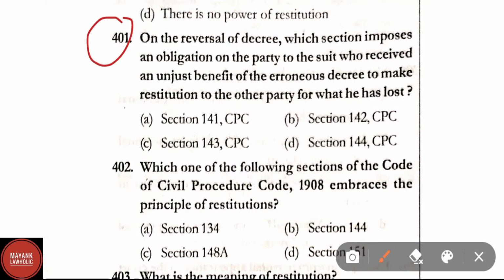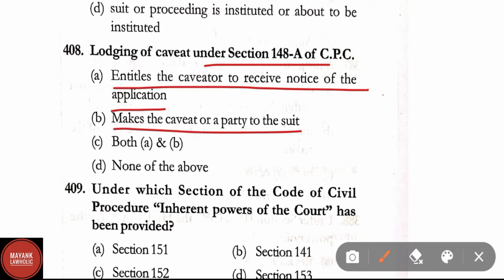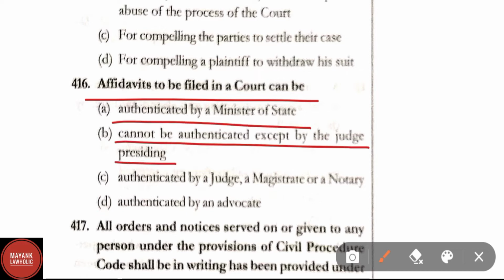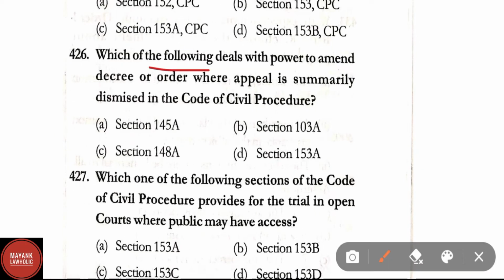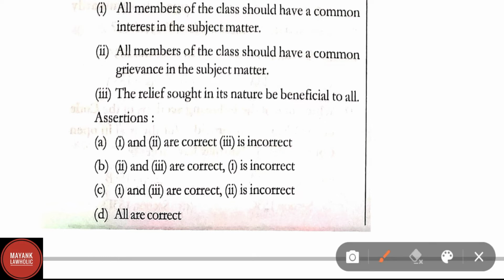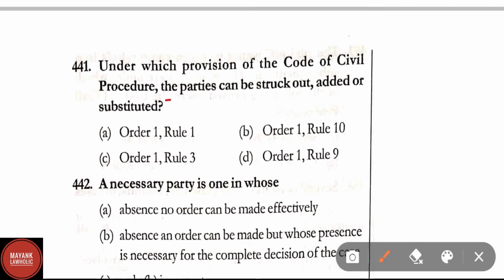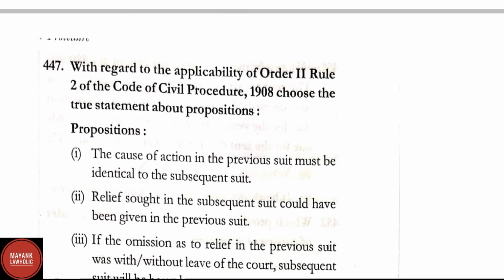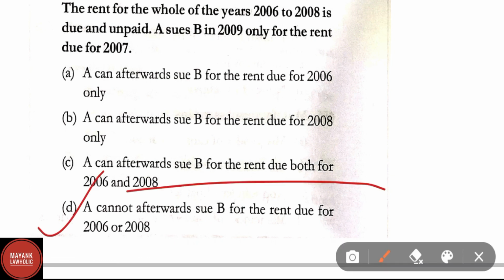CODE OF CIVIL PROCEDURE, 1908 || TOP 1000+ MCQ || All Judiciary Exams || MAYANK LAWHOLIC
⁣Important books for all Judiciary Exams:

1. Singhal Law Publications Solved Papers Of Judicial Service Preliminary Examination book

2. Multiple Choice Questions for JUDICIAL SERVICE EXAMINATION (VOLUME 1) - Chapter-Wise and Topic Wise / Singhal's Very Latest 2019 Edition useful for judicial service exam preparation

3.Multiple Choice Questions for JUDICIAL SERVICE EXAMINATION (VOLUME 2) - Chapter-Wise and Topic Wise / Singhal's Very Latest 2019 Edition useful for judicial service exam preparation

4.Singhal Law Publications Multiple Choice Question For Judicial Services Examination Volume 3 (Chapter-wise and Topic-Wise)